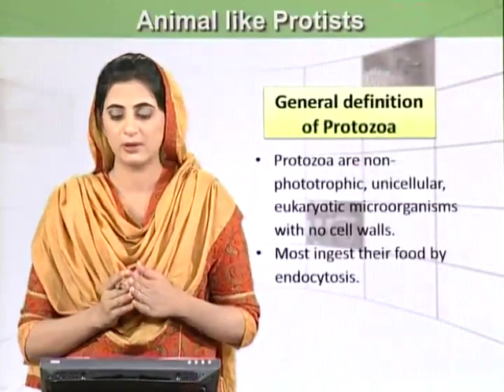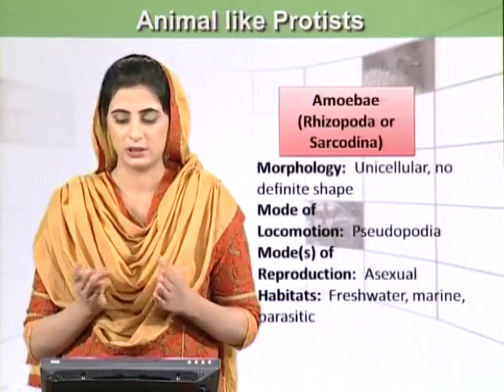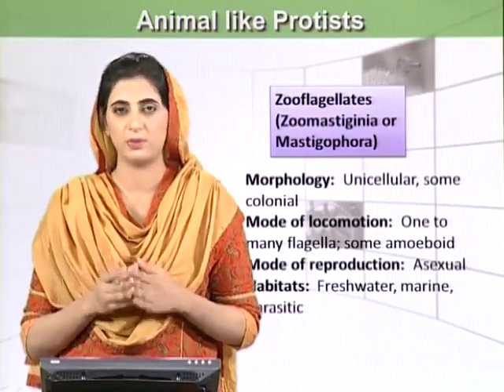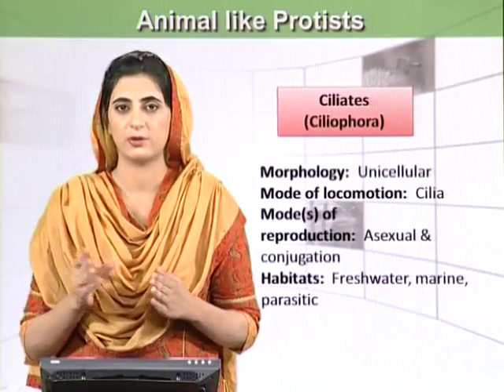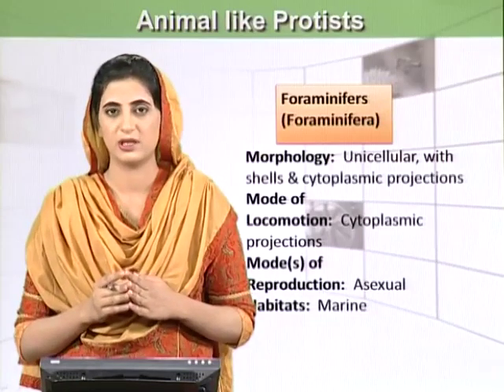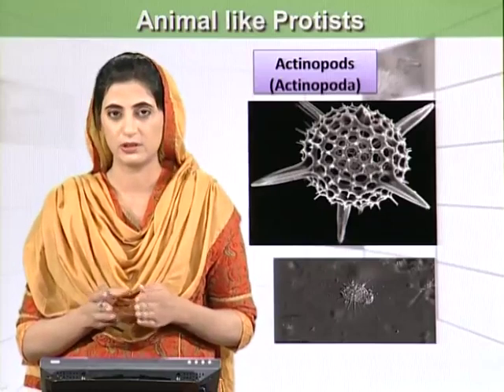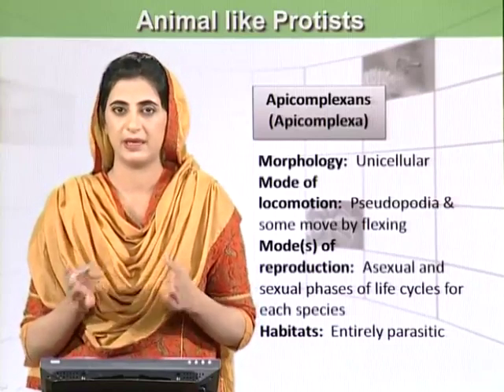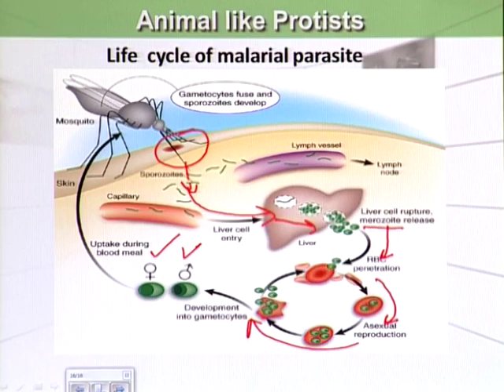Biology- Fsc Part 1 Chapter 7 Animal Like Protista - Biology